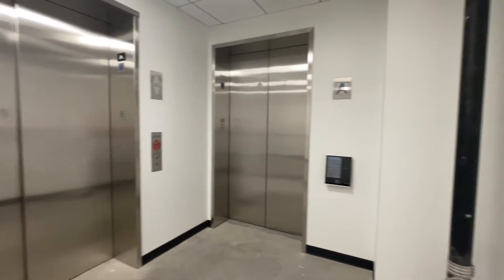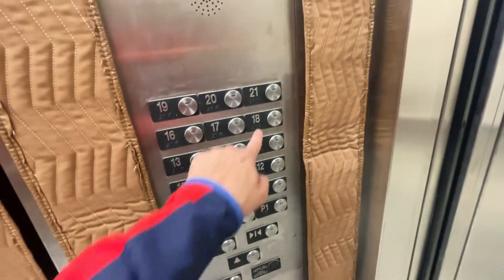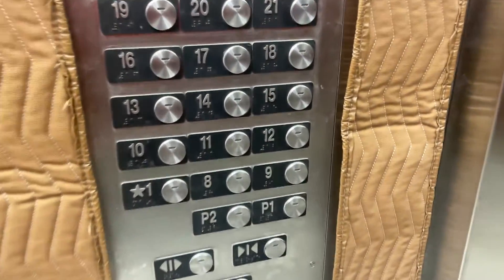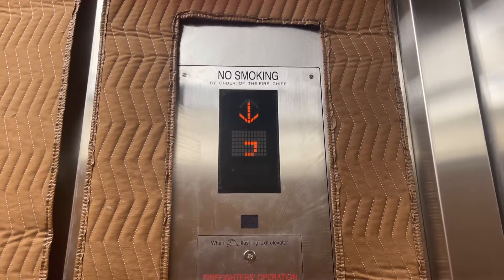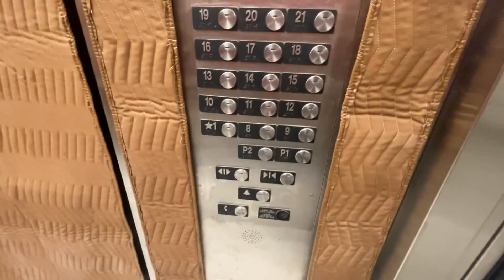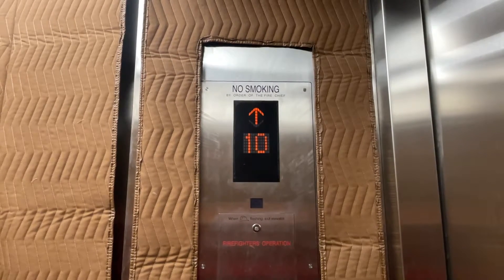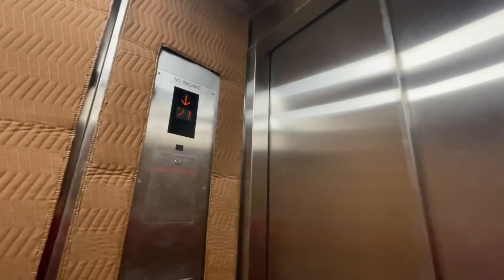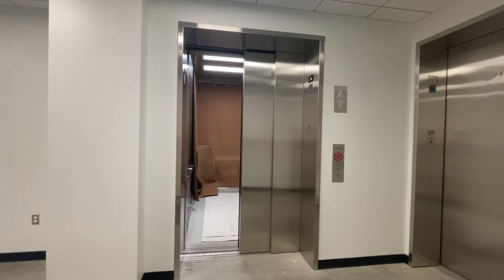BRAND NEW Mitsubishi Diamond-Trac Service Elevator at Tysons Central Building A, Tysons Corner, VA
This is the service car, which serves most of the floors of the building.  It does not serve P3 or G1-G6.  The layout of this car is interesting.  It has the COP on the side wall and does not have any front walls, similar to European elevators.

Elevator Facts

Brand: Mitsubishi
Model: Diamond-Trac
Hoist: MRL Traction
Fixtures: BV-US111
Type: Passenger
Capacity: 5000 lbs
Speed: 500 FPM
Installed: 2021/2022

Video Facts

Date Recorded: 4/21/2022
Recording Device: iPhone 12 Pro Max
Video Formats: 1080p, 60 FPS, Ultra-Wide Angle
Other Filmers: None